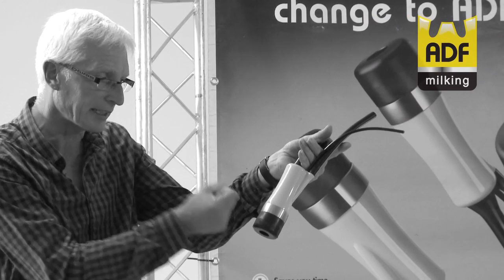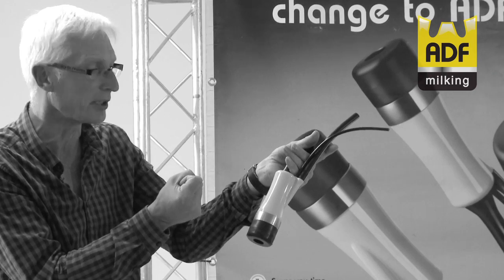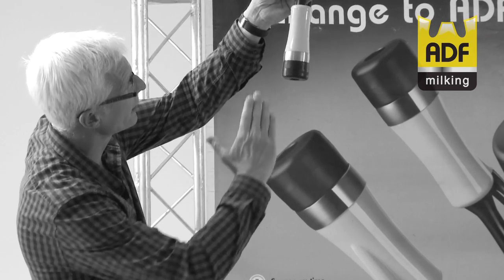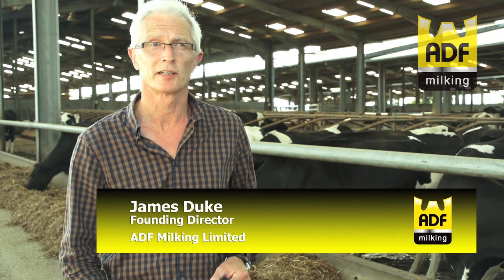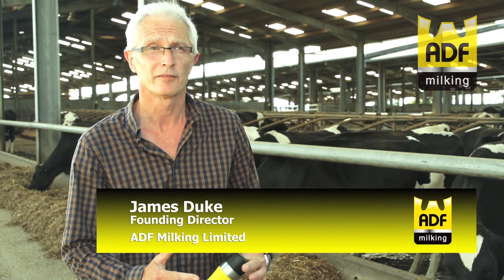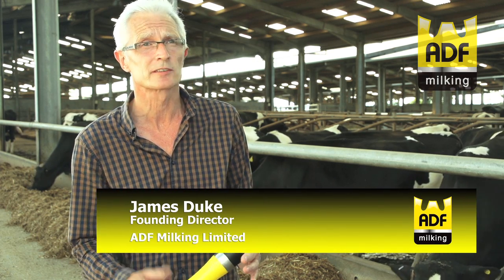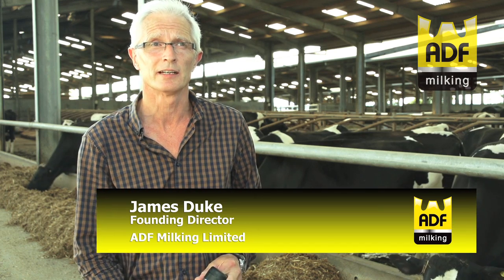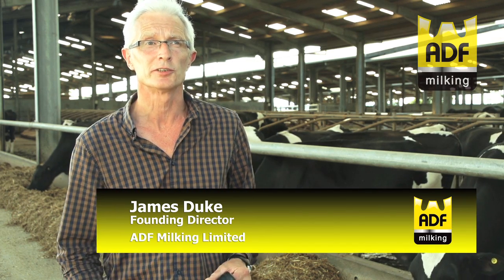James Duke Reveals the Innovation Behind the ADF Milking Automatic Dipping & Flushing System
Discover how the ADF Milking System can help reduce mastitis, save valuable time and money, and increase your farm’s profits. In this video, founder James Duke explains how ADF’s innovative technology is transforming dairy operations for the better.